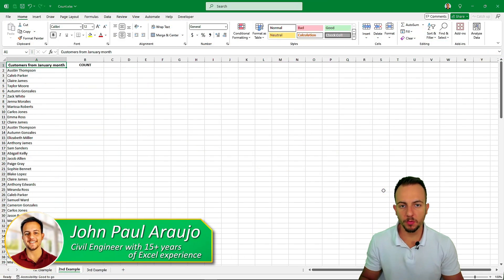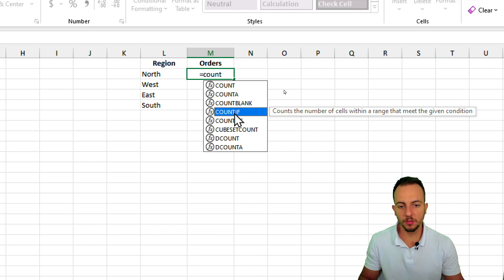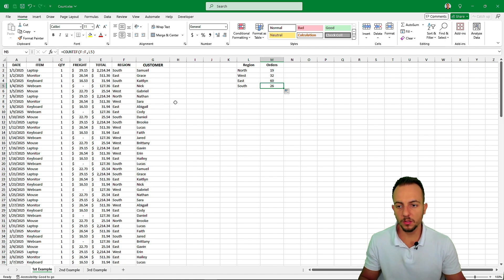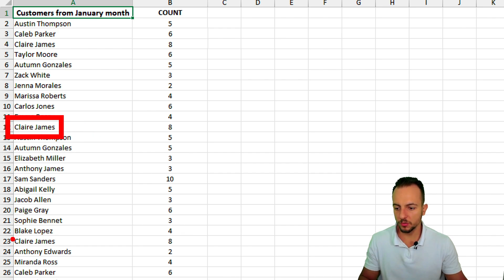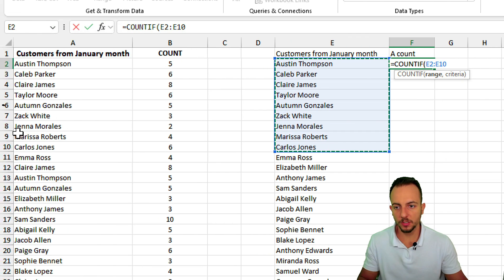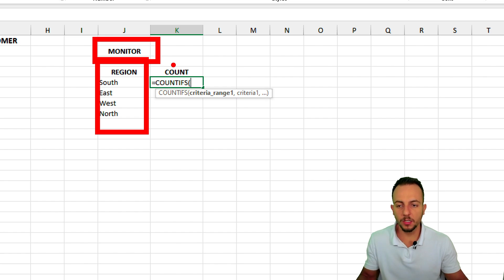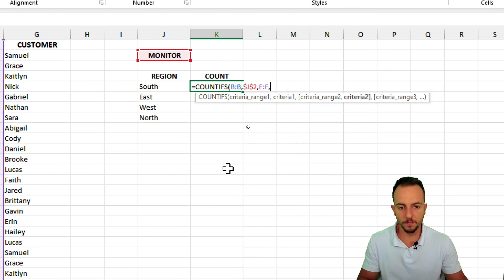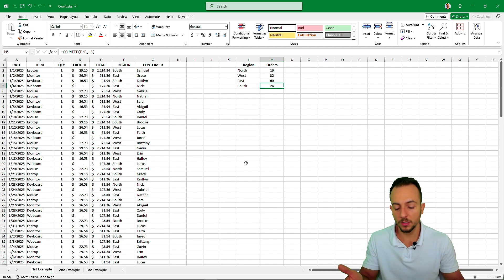The Excel COUNTIF and COUNTIFS Functions with 3 Practical Examples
In this Excel video tutorial, we gonna see how to use The Excel COUNTIF and COUNTIFS Functions with 3 Practical Examples.

Here are some practical applications of the COUNTIF and COUNTIFS functions in Excel.

1 - Sales Analysis
Use COUNTIF to count how many times a particular product was sold in a month - For example, counting how many times "Product A" appears in a sales record.

2 - Inventory Tracking
Use COUNTIF to count items below a certain stock level - For example, tracking how many items have less than 10 units left in stock.

3 - Employee Attendance
Use COUNTIF to count the number of absences or late entries based on specific codes like "A" for absent or "L" for late.

4 - Survey Data Analysis
Use COUNTIF to count how many survey respondents chose a particular option in a question, like how many people rated service as "Excellent."

5 - Performance Review
Use COUNTIFS to count how many employees met specific criteria, like those who scored over 80 in performance and have more than 5 years of experience.

6 - Customer Support Metrics
Use COUNTIFS to count the number of support tickets resolved within a certain time frame and rated as "satisfactory."

7 - Budget Monitoring
Use COUNTIFS to count transactions over a certain value within a specific date range to monitor high expenses during a specific period.

These functions are incredibly helpful for quickly analyzing data based on single or multiple conditions.